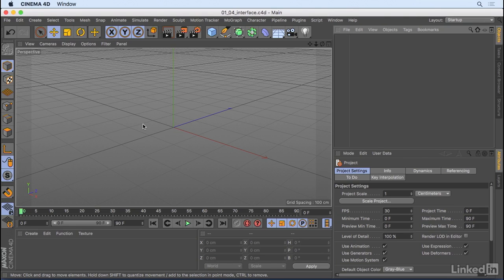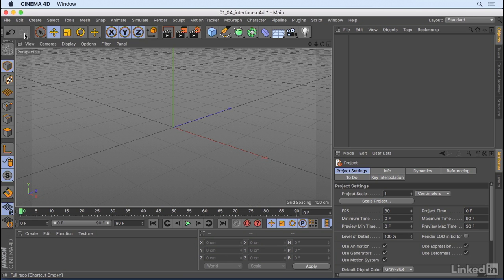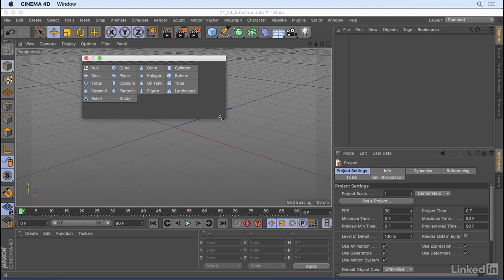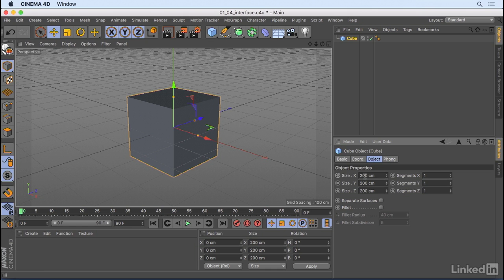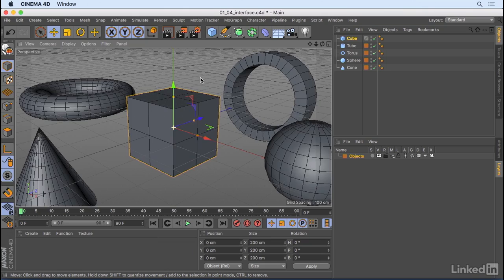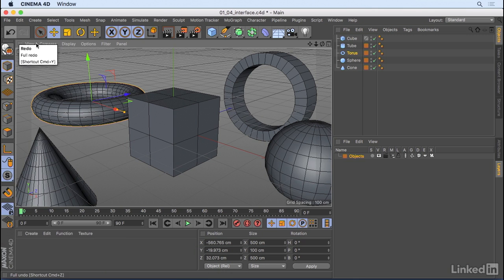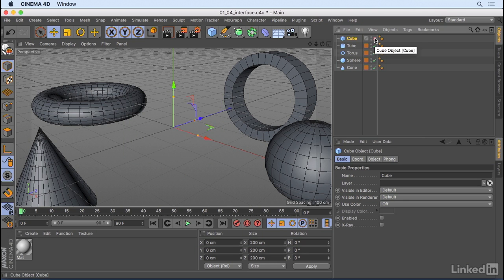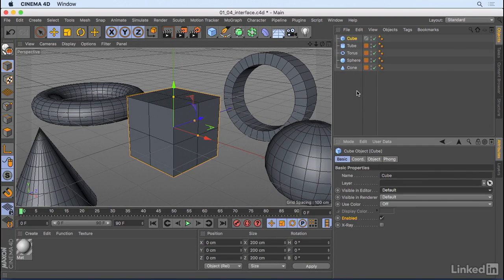Cinema 4d R18 Get to know the interface